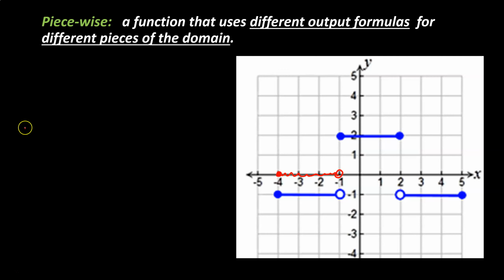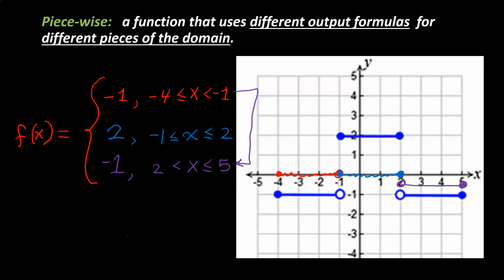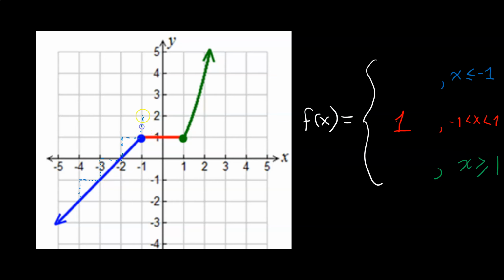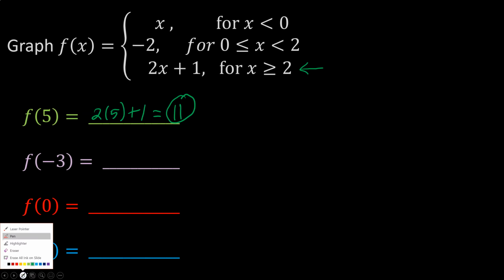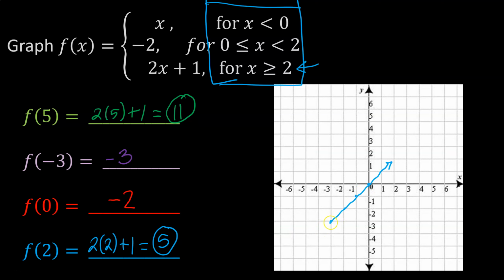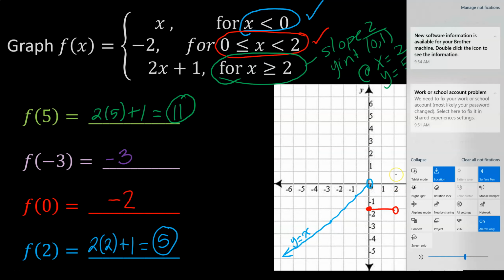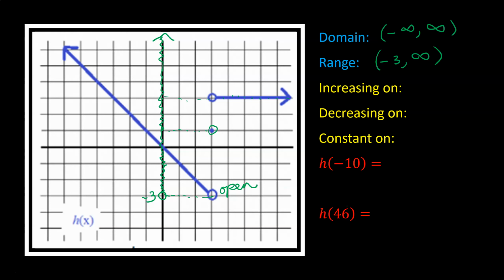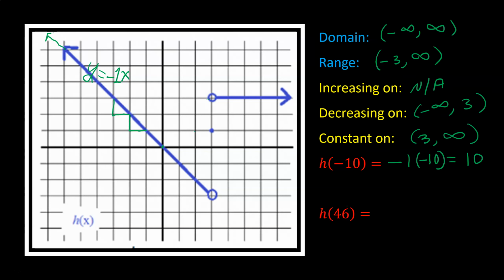Piece Wise Functions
This video gives instruction on piece-wise functions:  how to find the function values, graph piece-wise functions, as well as looking at the domain and range of a piece-wise function.